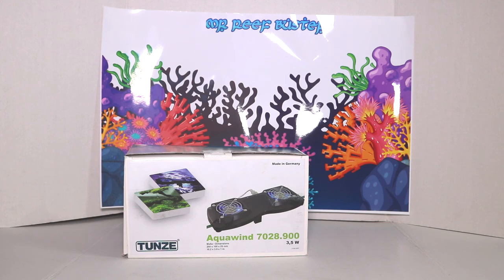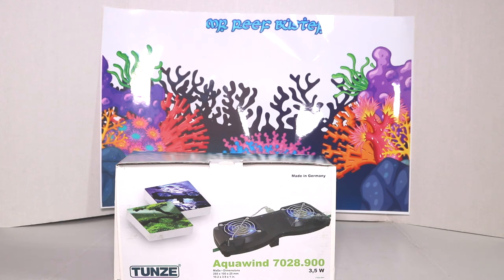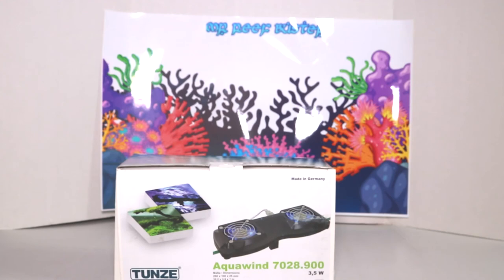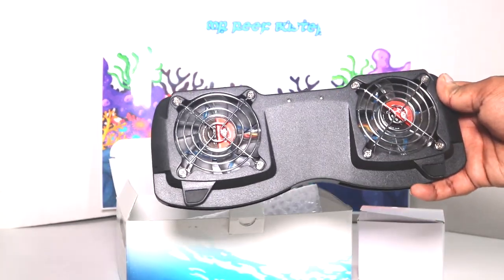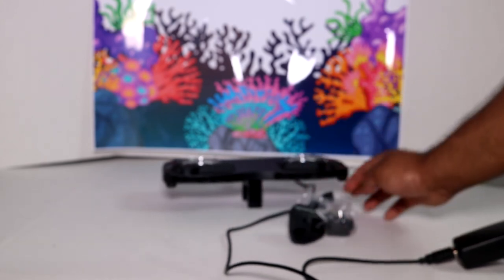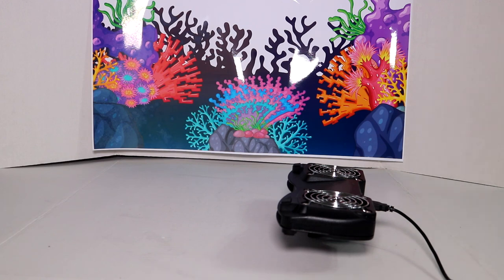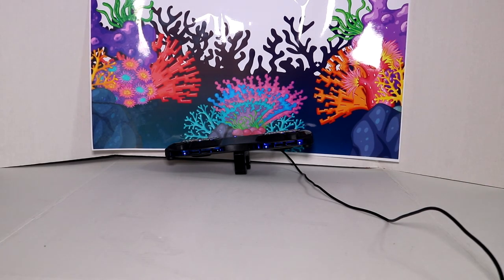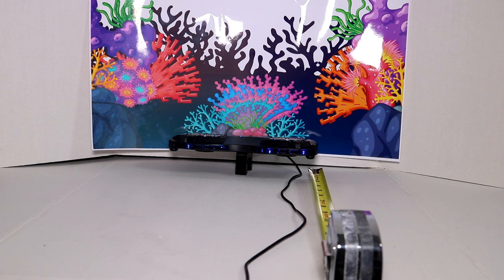Tunze Aquawind 7028.900 Aquarium Fan Review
Hey reefers, in this video i will review the tunze aquawind aquarium fan. i purchased it from marine depot. their website was down at the time of this upload. But once they are up and running again  i will leave a link for this product.